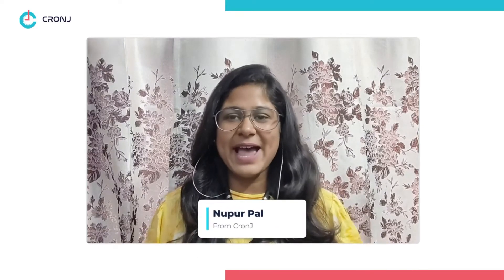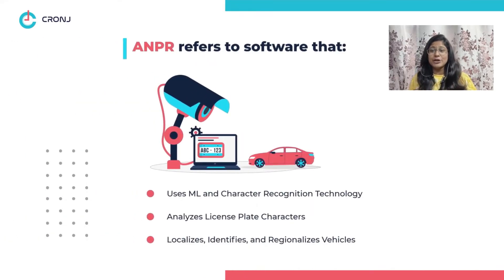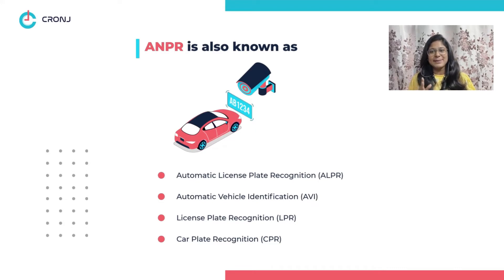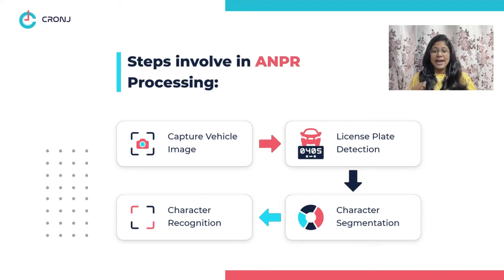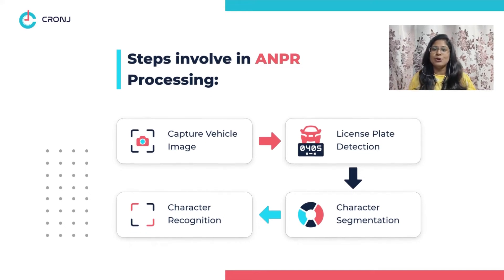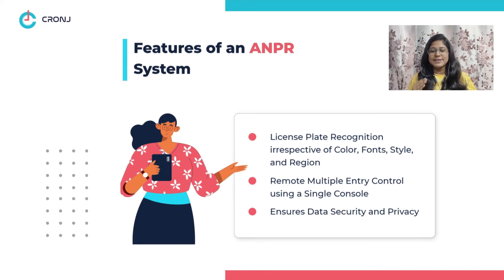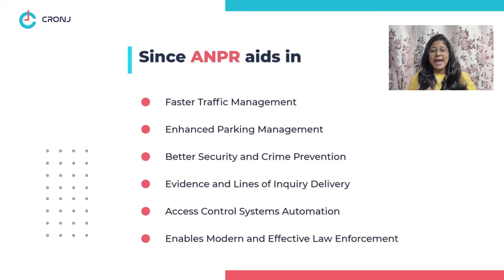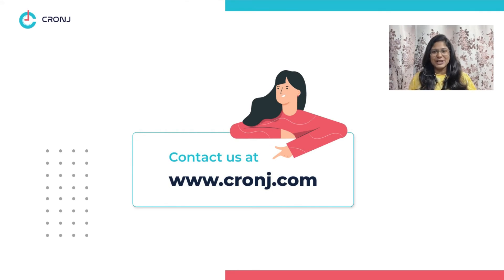Automatic Number Plate Recognition System | Automatic Number Plate Recognition (ANPR) Technology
Probably you have noticed the increment in the number of cars on the road. And it also raises security issues. These issues include detecting and identifying an illegal car. Or finding the owner’s information of a car which met with an accident. Ever imagined how much time it can take? So, how can we resolve this issue? Well, that answer lies with the ANPR system!

ANPR or Automatic Number Plate Recognition refers to the software which uses Character Recognition technology and Machine Learning algorithms to localize, segment, identify and regionalize vehicles simply by reading their license plates.

What is an automatic number plate recognition (ANPR) system? How does it detect license plates? Why do we need it? How can it be used? What are its characteristics? Where is it used? If you want to know all these answers then be patient. Since this video is going to answer all your questions!

Stuck somewhere with an automatic number plate recognition system? Then contact down below and let us know and we will come up with a solution instantly!